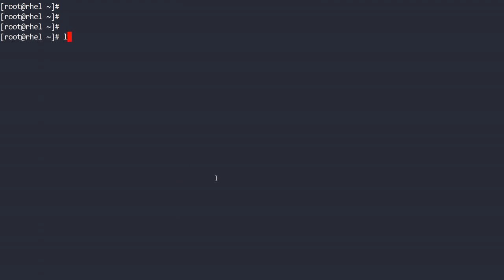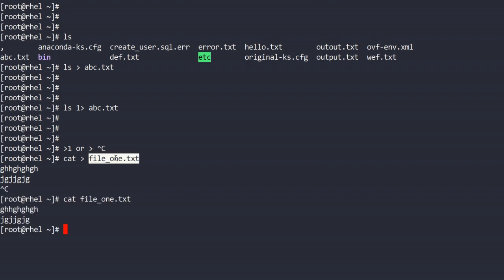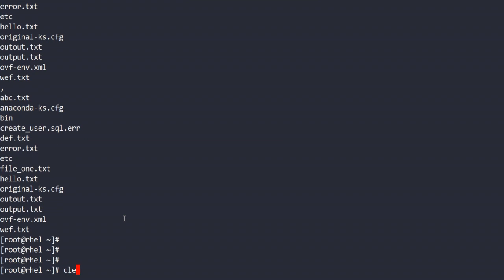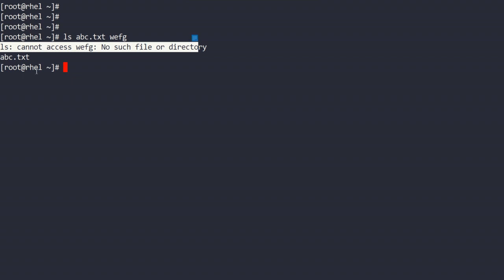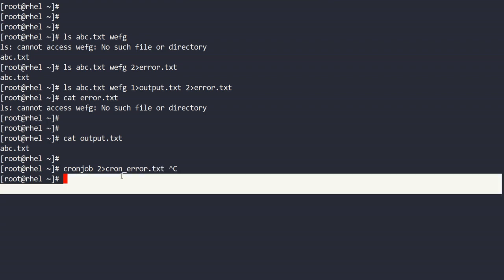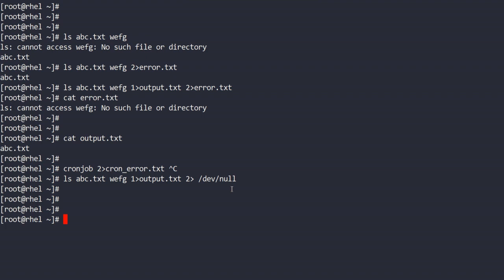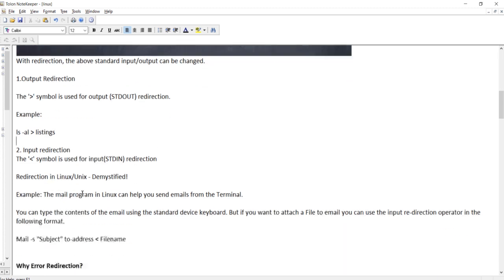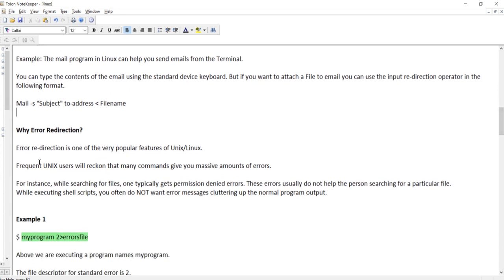Redirection in LINUX (stderr, stdinput, stdout)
The video shows how redirection work in Linux with live examples.
Once you watch this complete video redirection in Linux will be crystal clear to you.